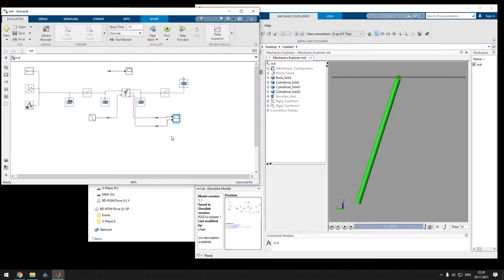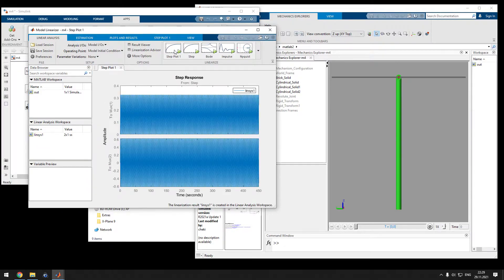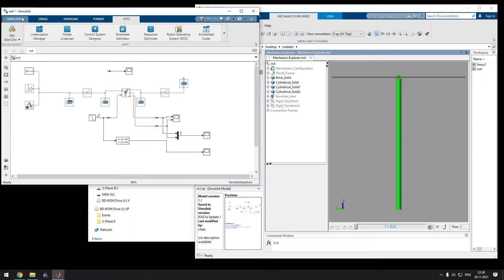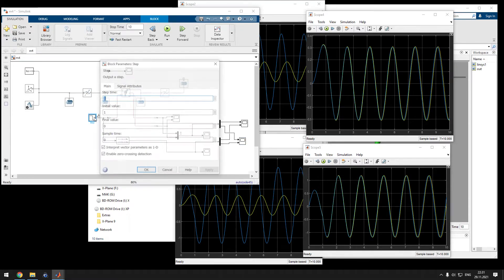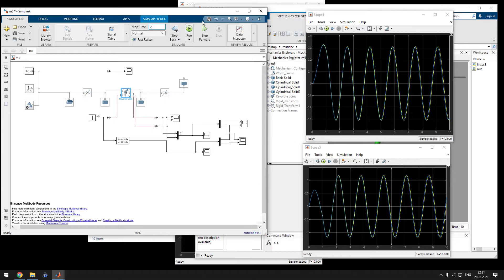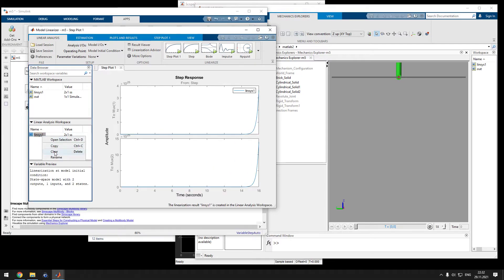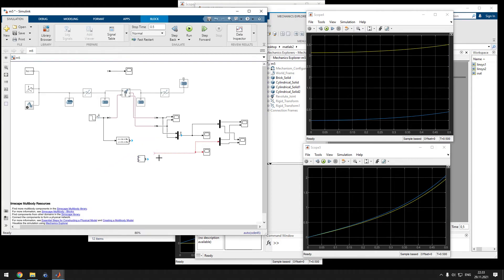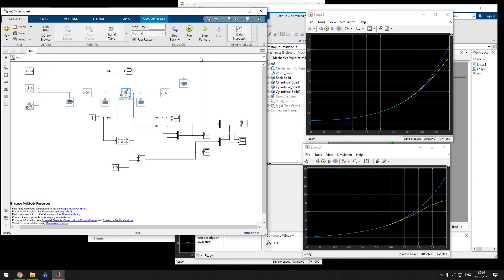Example of simple Simulink model linearization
Pendulum object linearization at lower and upper initial position. Comparison of nonlinear and linearized  object moving.